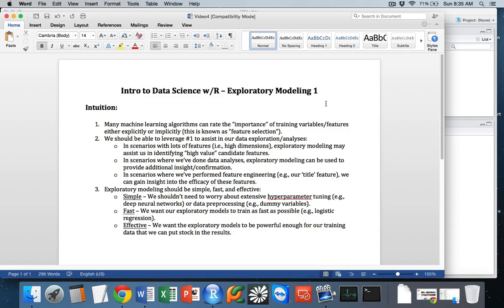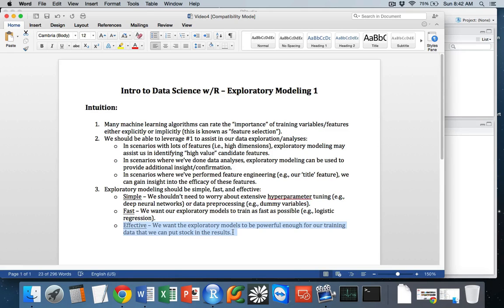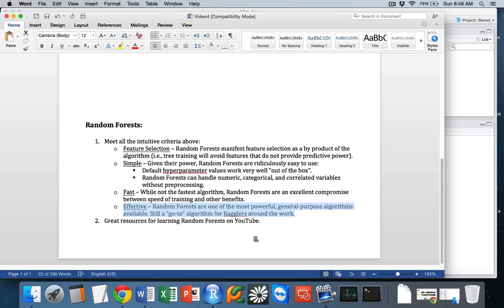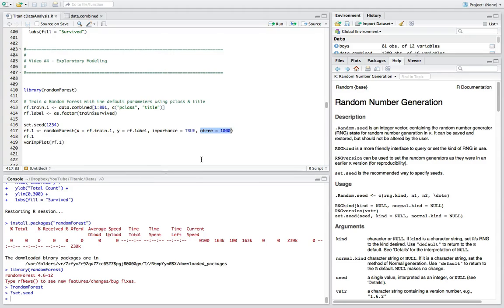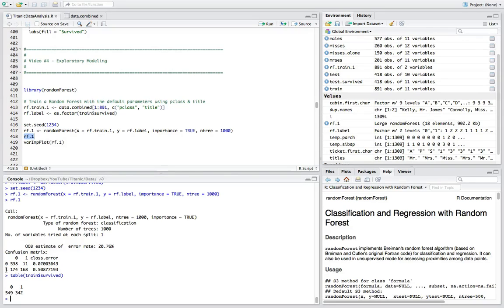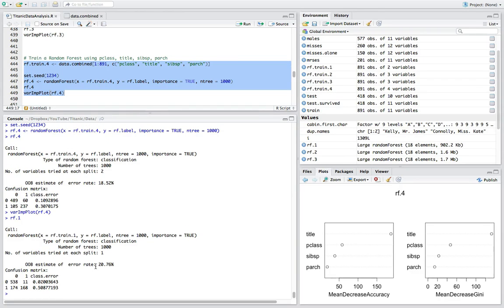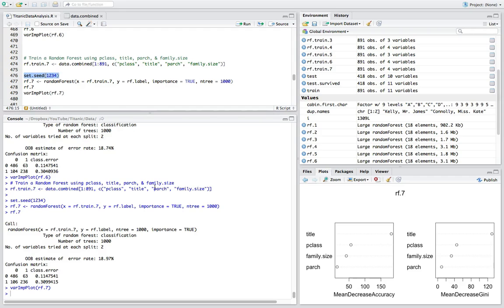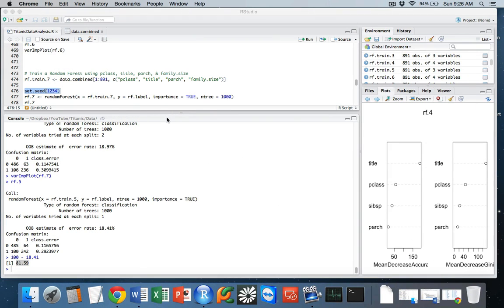Introduction to Data Science with R - Exploratory Modeling 1